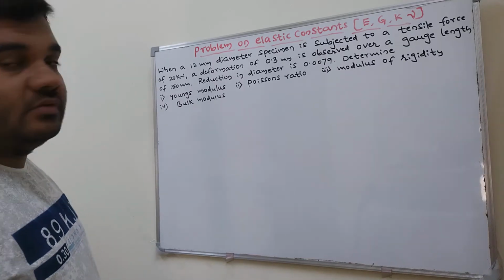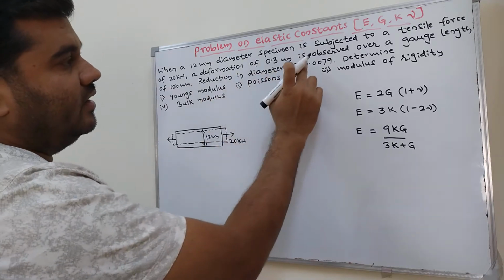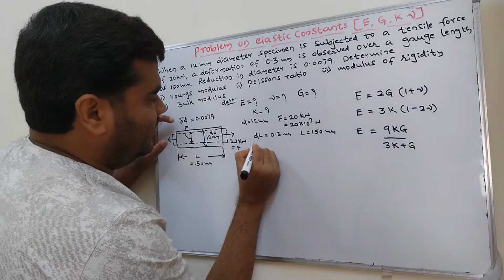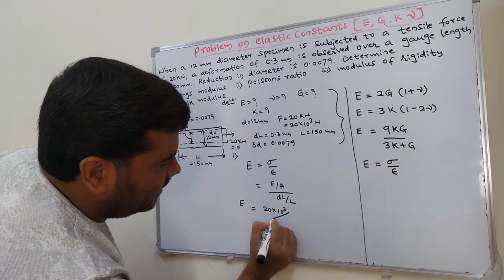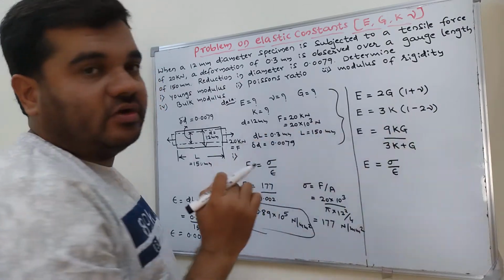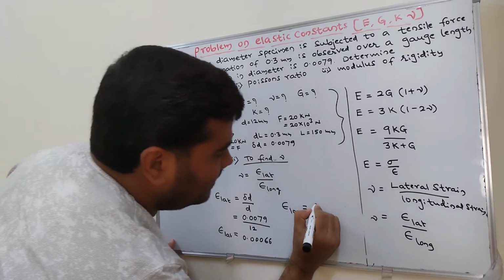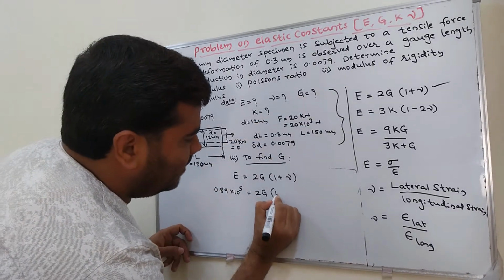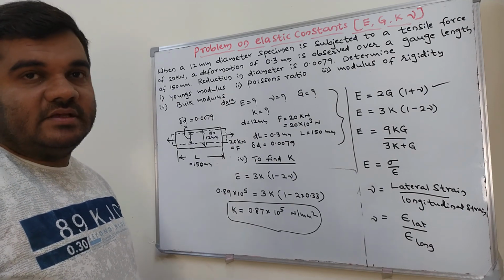How to find Poisson's Ratio,Young's & Bulk Modulus, Modulus of Rigidity |Elastic Constants|SOM|VTU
In this video, I have solved a problem on Elastic Constants i.e., Young's Modulus(E), Bulk Modulus(K) & Modulus of Rigidity(G) and Poisson's ratio(v)